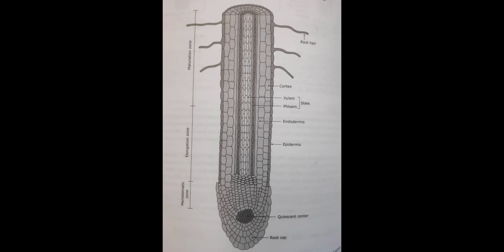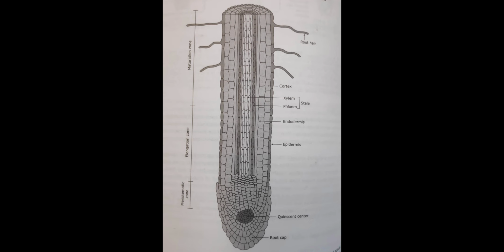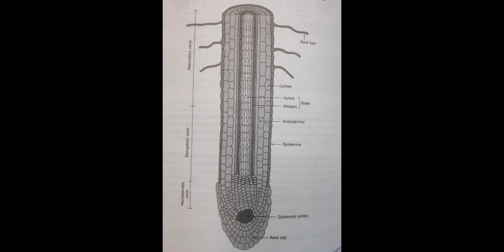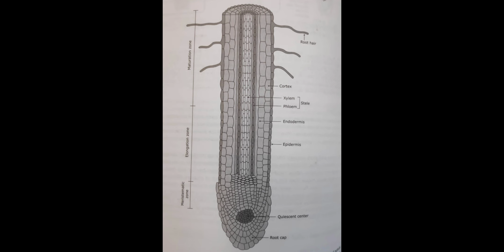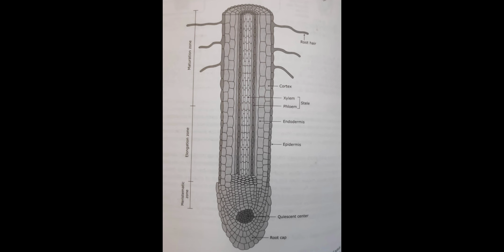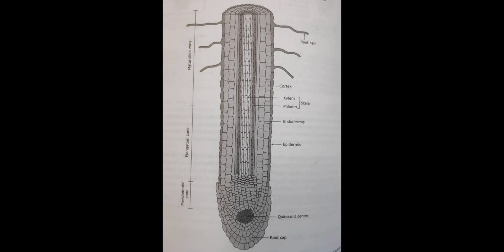Plant Physiology -3.2